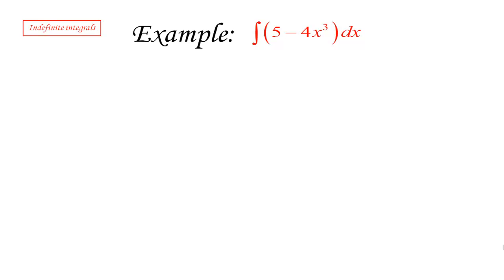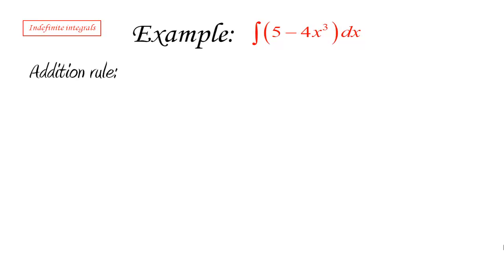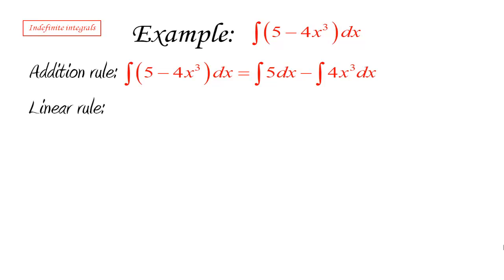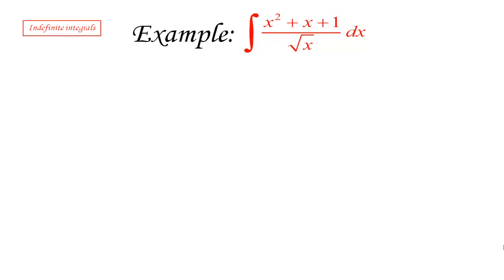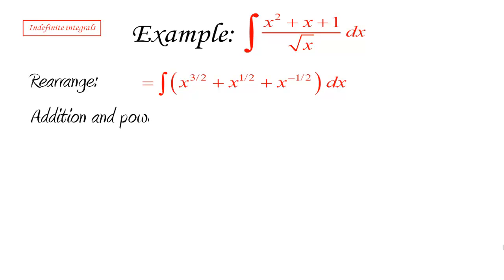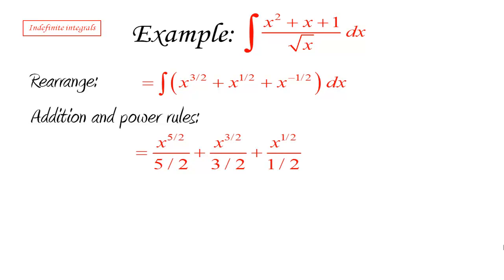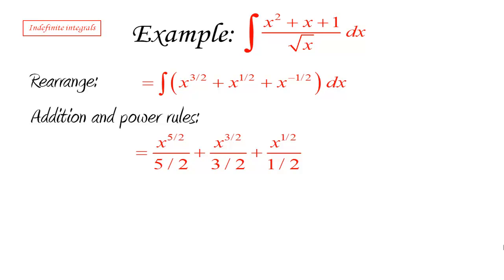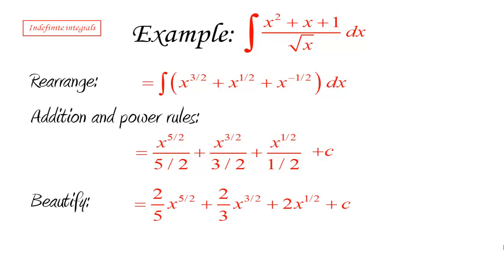Indefinite integrals (Ex 2)